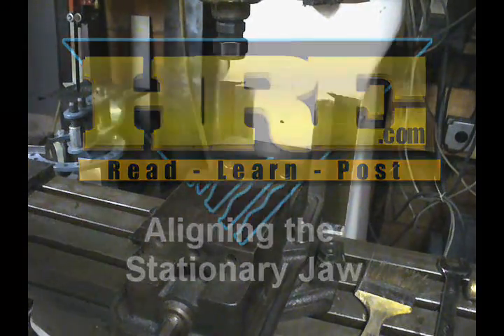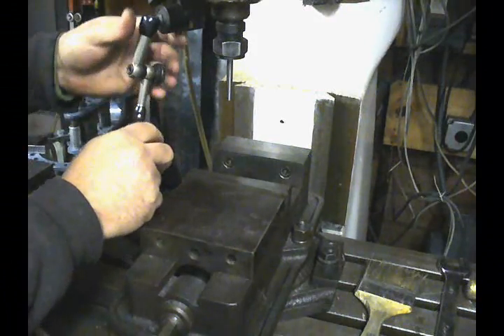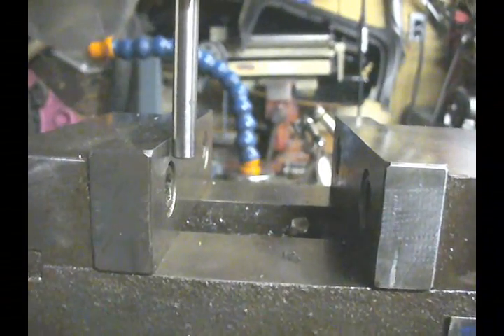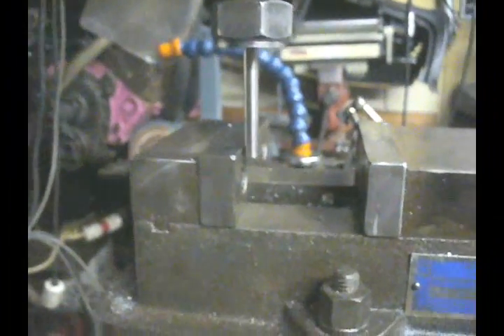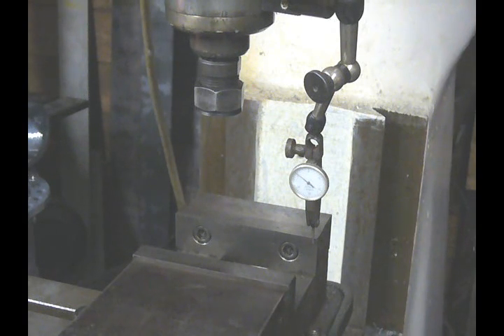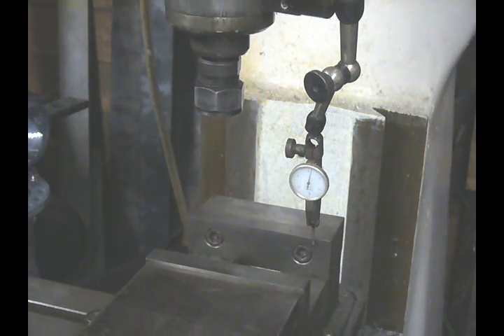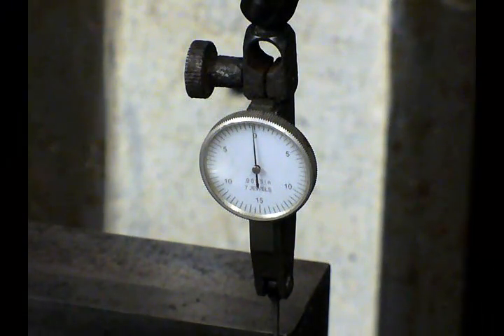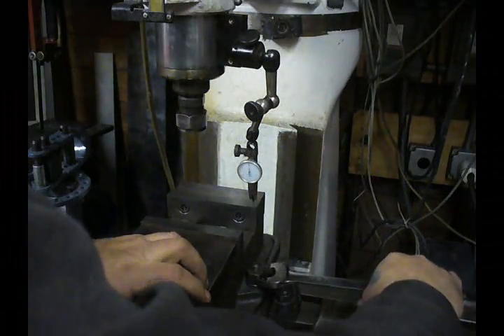Aligining the Stationary Jaw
A fast method to align the stationary jaw on a milling machine vise. Aligning the vise allows you to perform precision work and make straight cuts. It also is imperative if you are taking dimensions for drilling or tapping from a fixed edge.